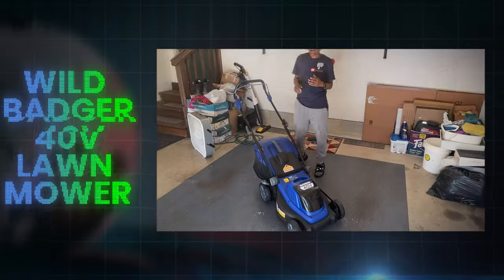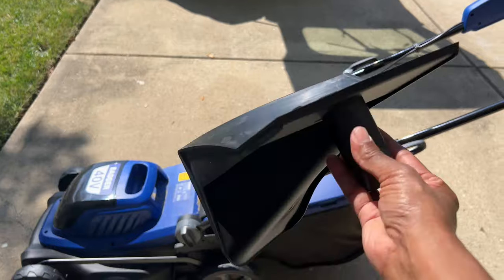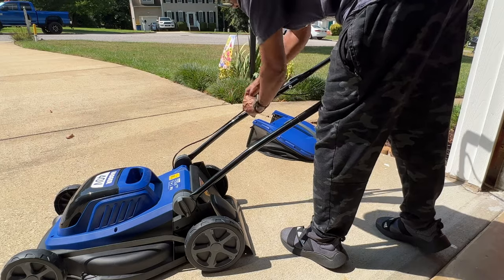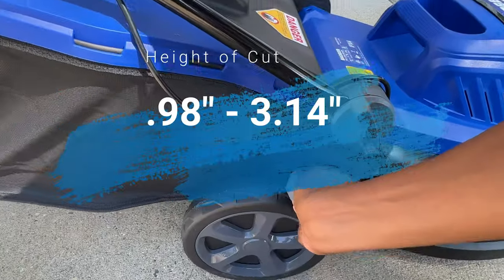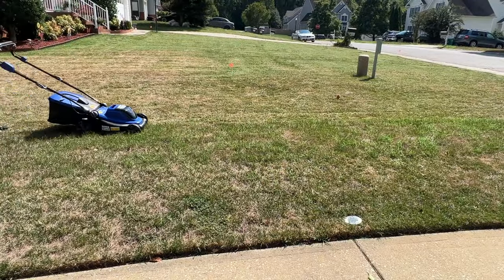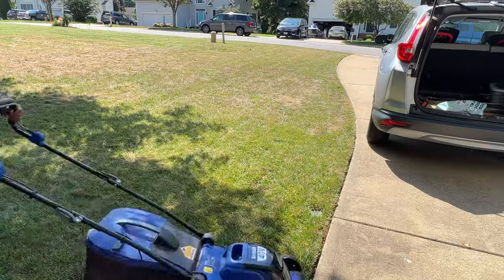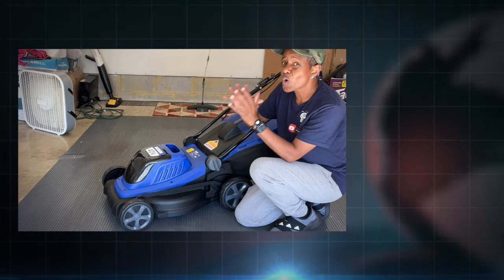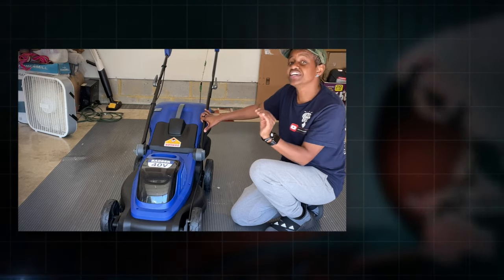LIGHT Battery Lawn Mower UNDER $300 | Wild Badger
Wild Badger sent me their 40v Battery Lawn Mower to try out. I hope you find this review helpful. @wildbadgerpower